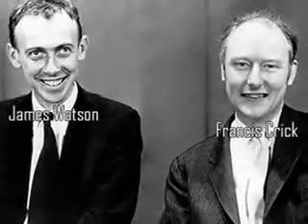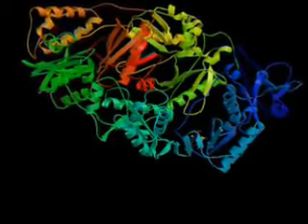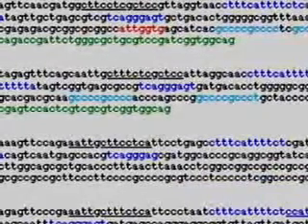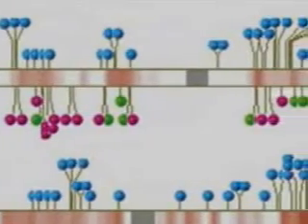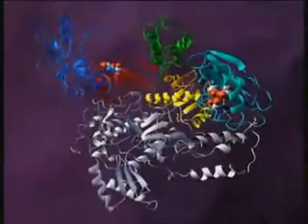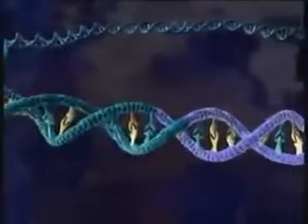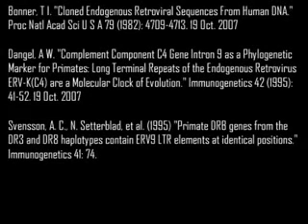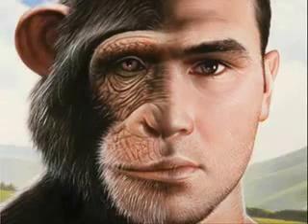ERV and Evolution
Endogenous Retroviruses and their evolutionary implications